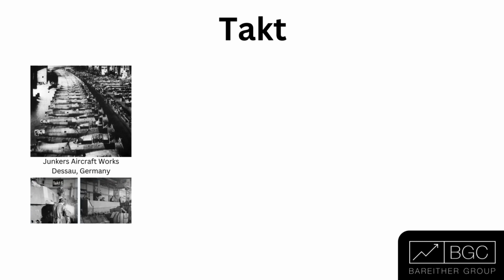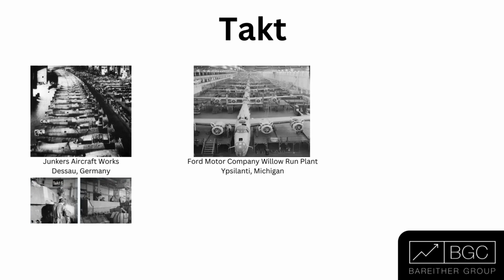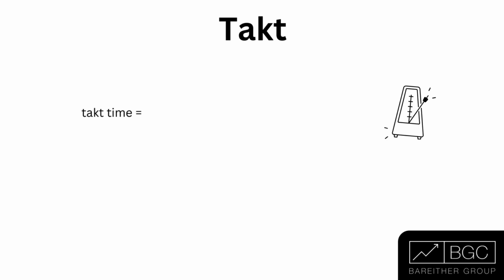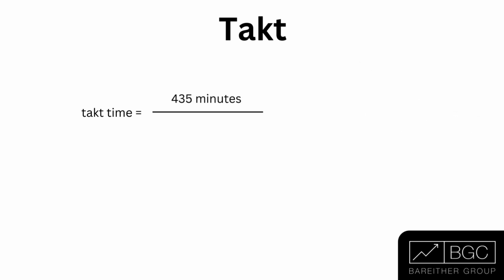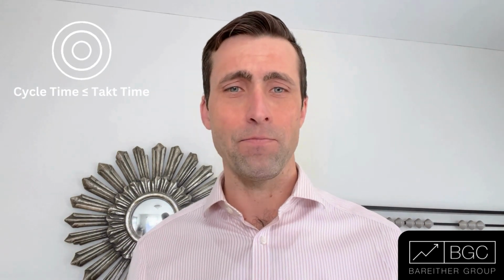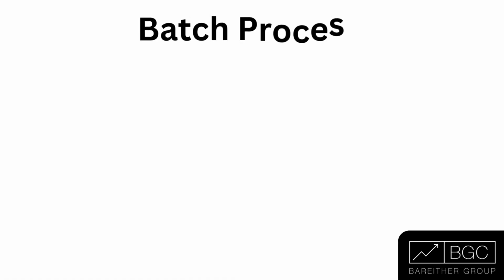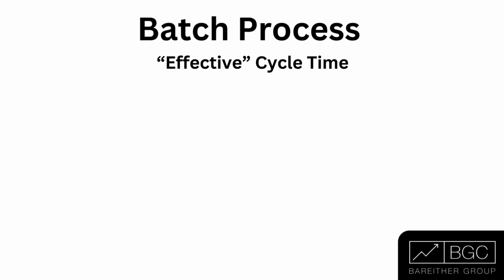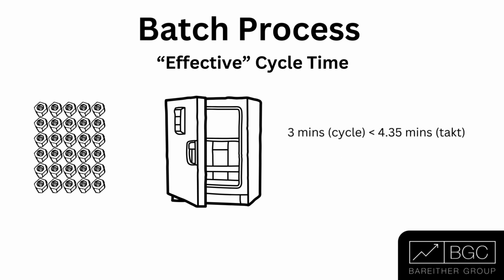Business Check-up: Week 8 - TAKT Time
Takt is a crucial concept in manufacturing that refers to the rate at which a product must be produced in order to meet customer demand. I discuss here the history behind this concept and how to apply it in your business.

By understanding takt time, you can optimize production processes to ensure that they are meeting customer demand efficiently and effectively. This enables you to streamline operations, reduce waste, and improve overall productivity.

Takt time is widely used in industries from automotive to consumer goods drive continuous improvement and meet market demands in a timely manner.